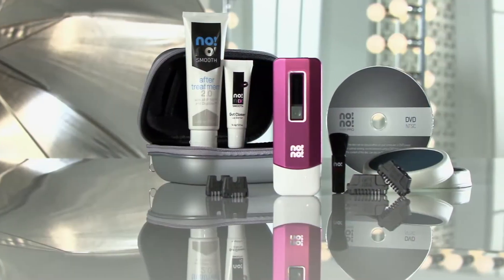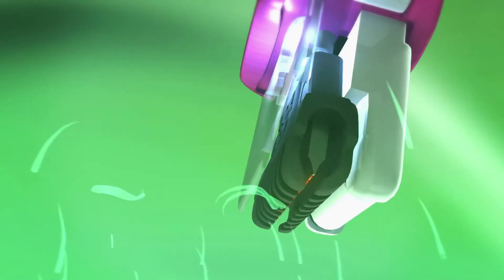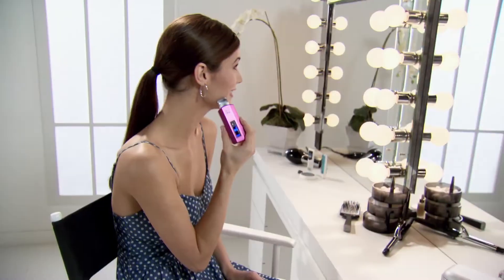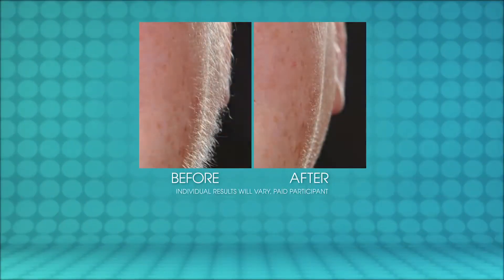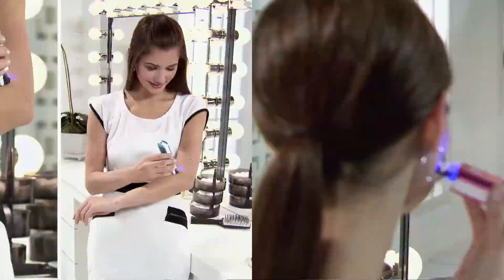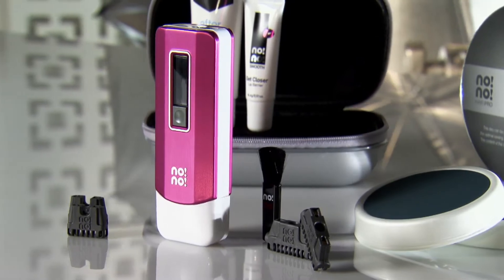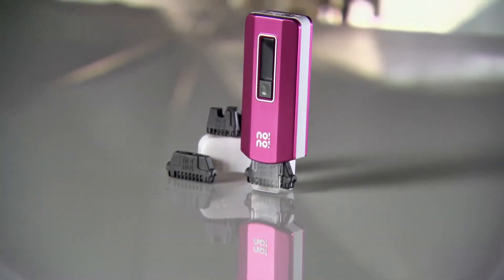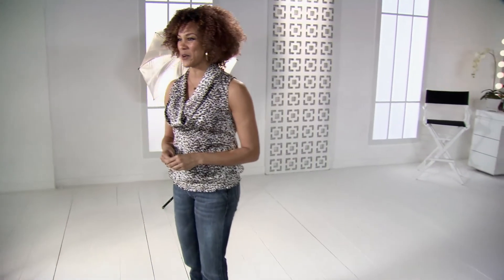HSN | Quickbuy | Item # 288283| no!no! Pro 3